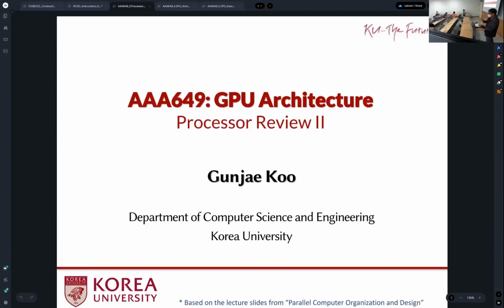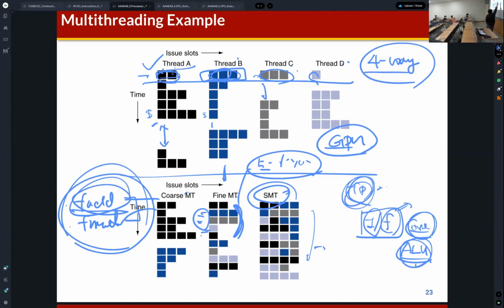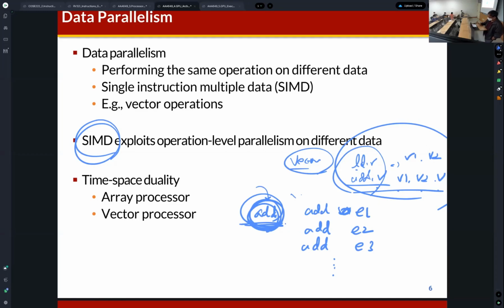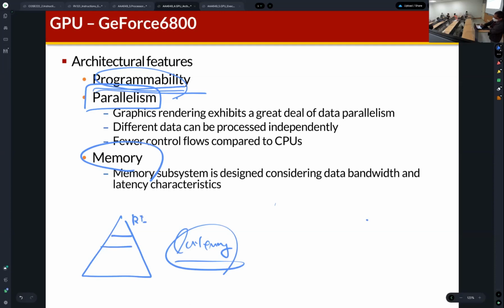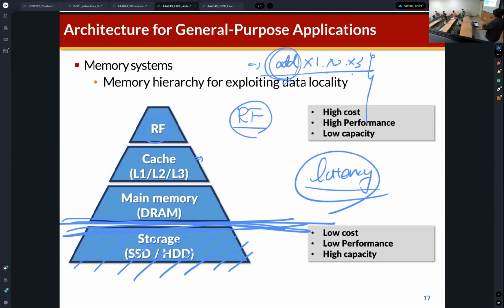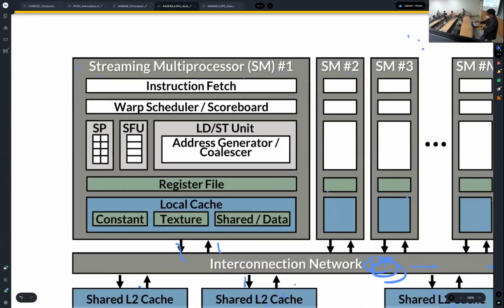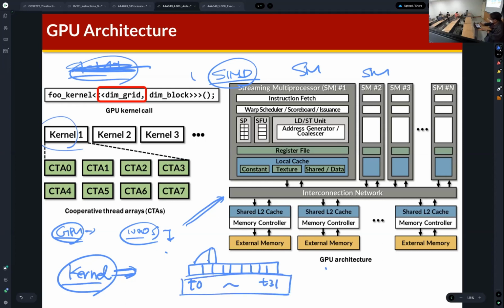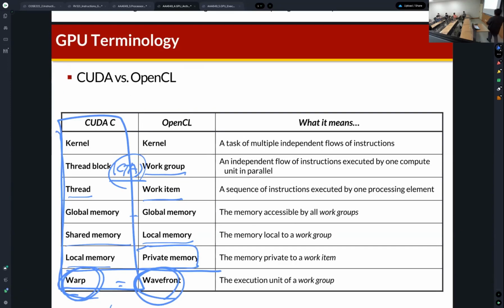AAA649 - Overall GPU Architecture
Day 04 - Overall GPU Architecture